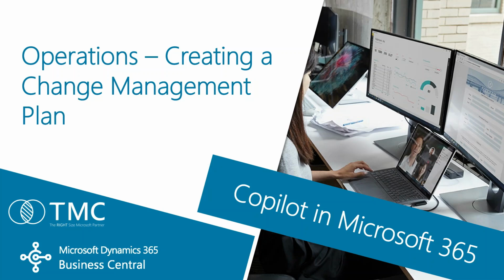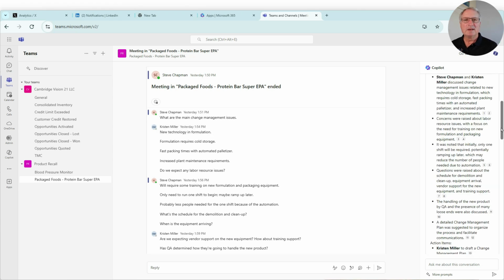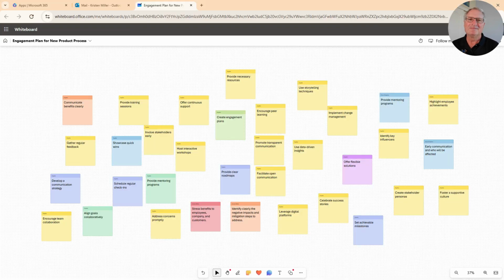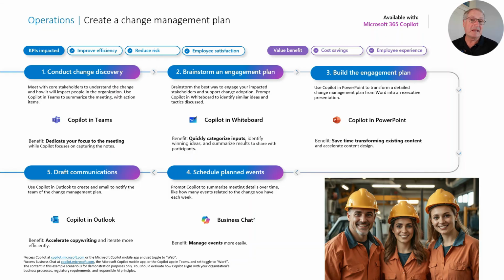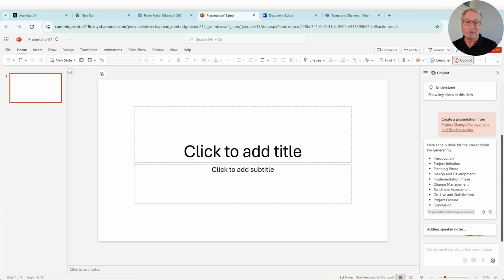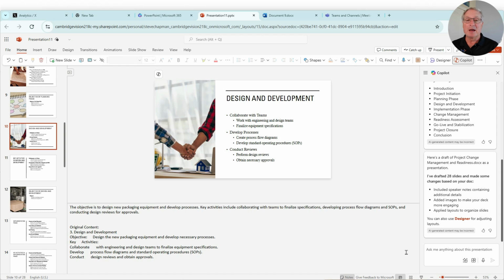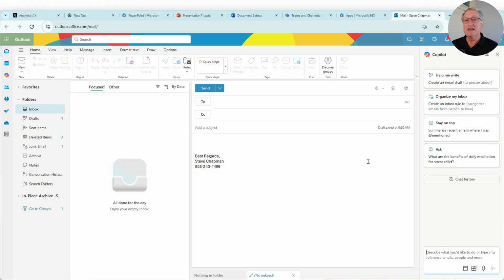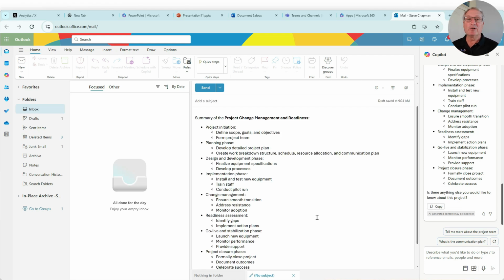How to Use Copilot in Microsoft 365 for Operations Change Management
In this video, we'll walk you through how an operations team can use Copilot in Microsoft 365  to help create a change management plan for a project.

Chapters:

00:00 - Copilot for Operations - Change Management
00:19 - Copilot in Teams
01:00 - Copilot in Whiteboard
01:50 - Copilot in PowerPoint
03:12 - Copilot in Outlook
04:28 - Copilot for Operation Day in Life

Ready to Deploy Copilot in Microsoft 365 for your company?